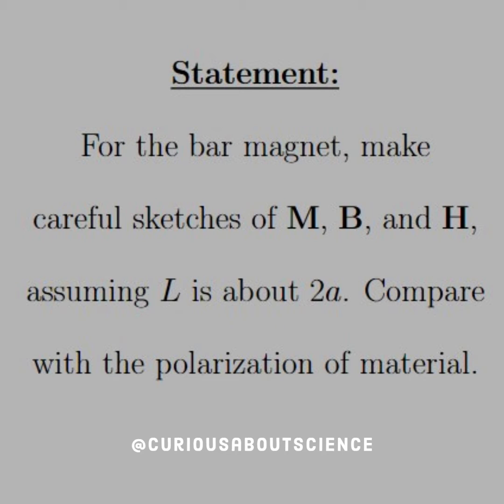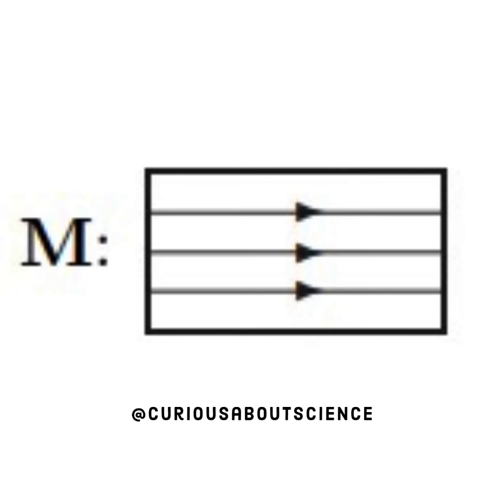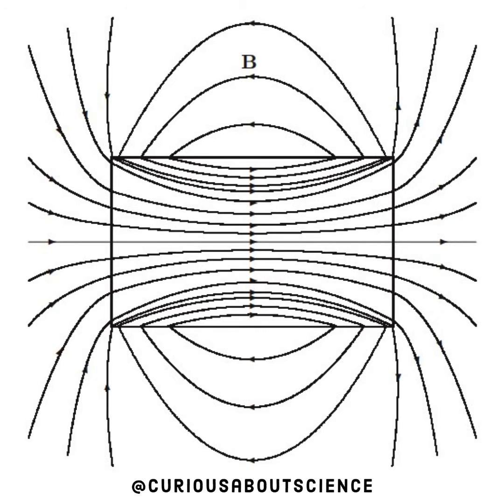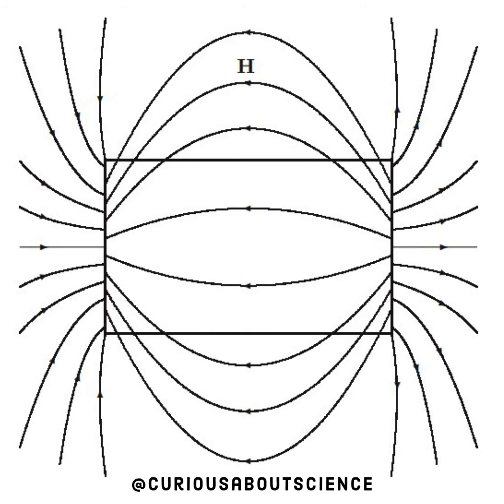Problem 6.14 - Auxiliary Field H, Boundary Conditions: Introduction to Electrodynamics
In comparison with the polarization case, we see:
P/M = Uniform
E/H = External Field Lines
D/B = Field Lines both inside and outside

Which is reflected in the equations of the fields and how polarization and magnetization effect the field lines.